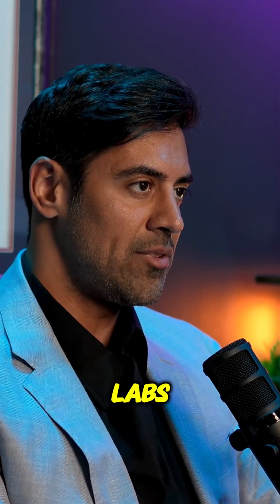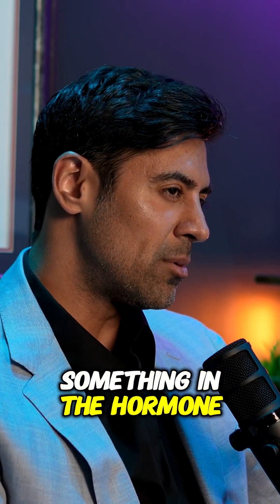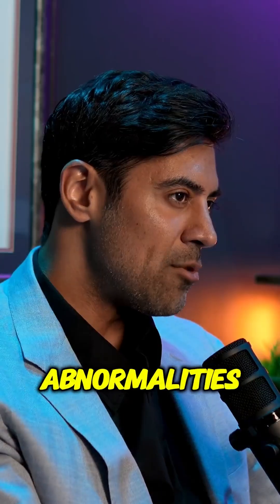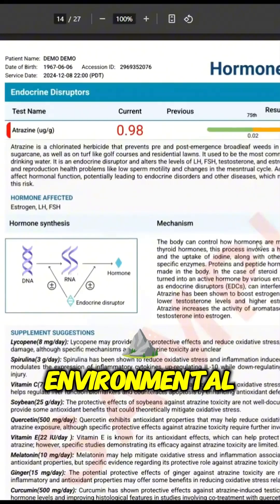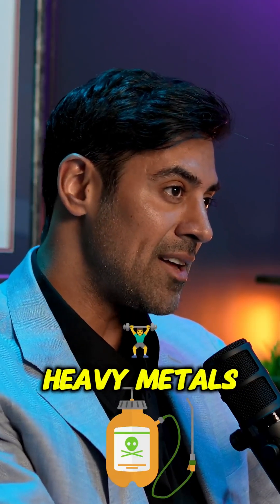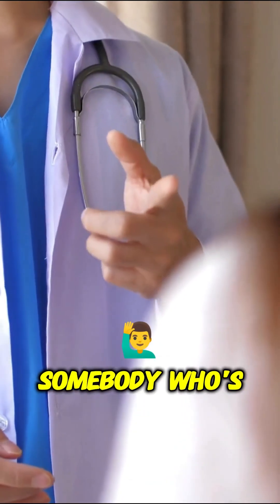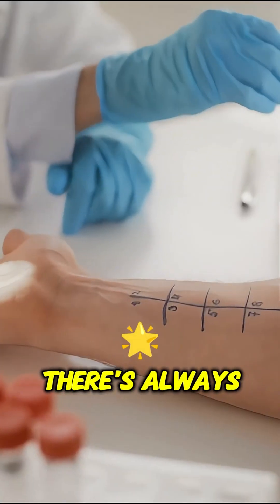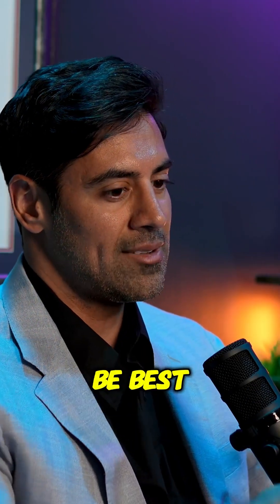THE HORMONE ZOOMER: Your Endocrine Roadmap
Routine hormone testing only tells part of the story. We go several steps deeper.

When your testosterone, thyroid, or adrenal labs look “a little off” but not conclusive — there’s often something deeper going on beneath the surface.

That’s why we’ve added the Hormone Zoomer to our diagnostic toolkit.

💡 This advanced panel evaluates 50+ hormones, metabolites, and endocrine markers — including:

• Pituitary hormones (like LH/FSH)
• Testosterone, estradiol, and SHBG
• Adrenal + thyroid pathways (DHEA, T3, T4)
• And even environmental exposures like BPA, phthalates, pesticides, and heavy metals — known to impact hormone balance

The result?
A full-spectrum map of your endocrine system + potential disruptors that could be affecting how you feel.

This test helps us connect the dots between your symptoms, bloodwork, lifestyle, and hidden environmental factors — so we can guide you with precision.

And because no two patients are the same, we’ll determine the right testing based on your symptoms, labs, and goals.

🔍 Root-cause health starts with the right data.
Let’s talk about what’s been overlooked — and how we can finally address it the right way.